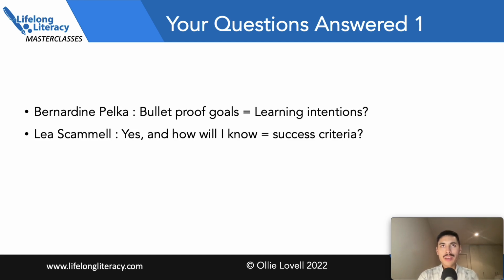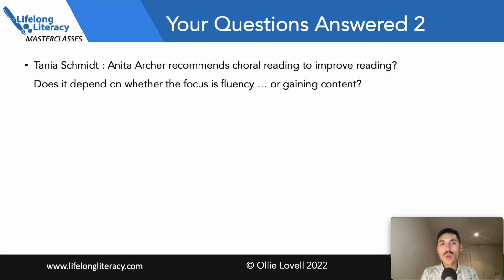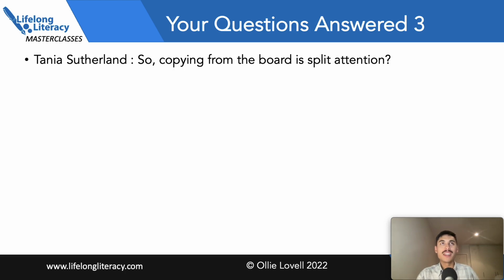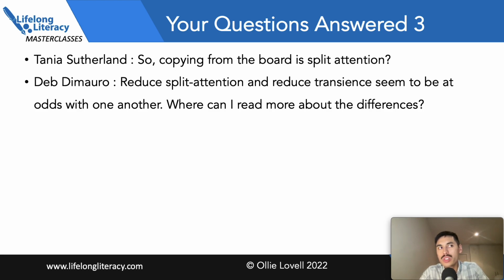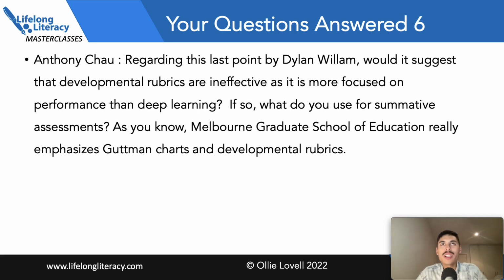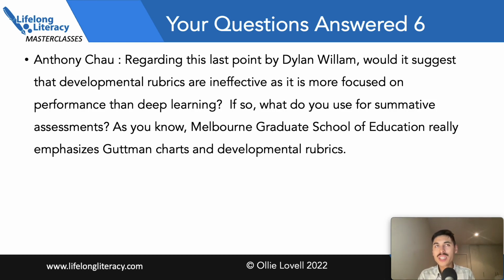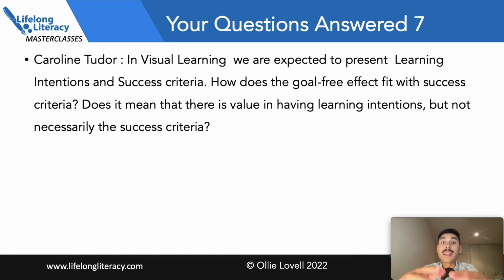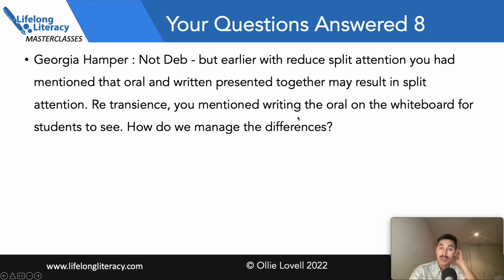Ollie Lovell responds to your questions Part 2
The Science of Learning, Reading and Writing Masterclass Term 1 2022, Ollie Lovell on cognitive load theory answers the questions that came from his second talk.